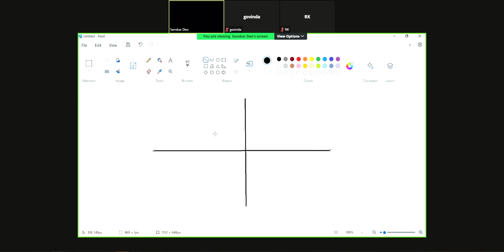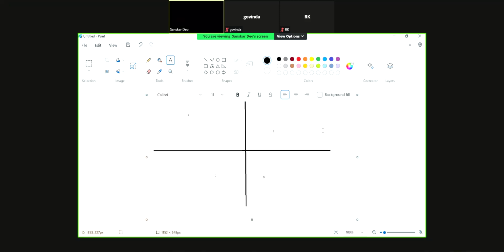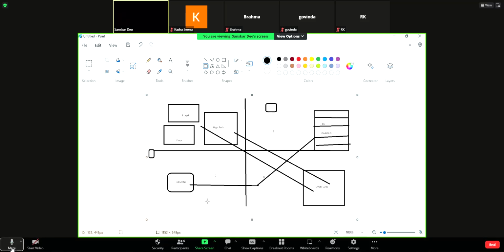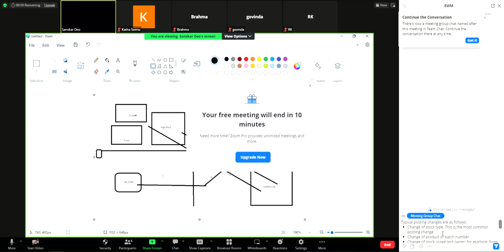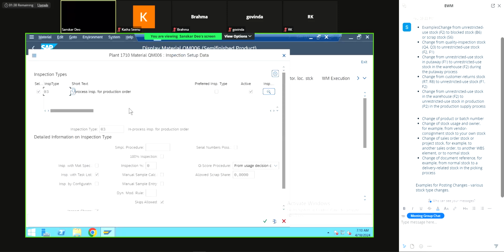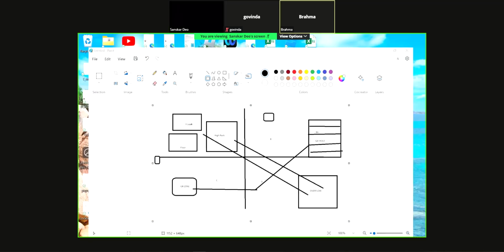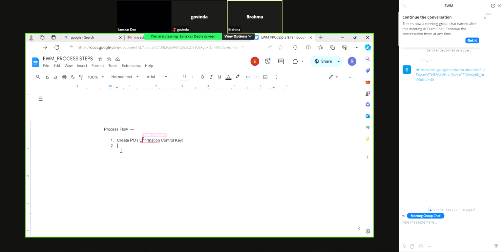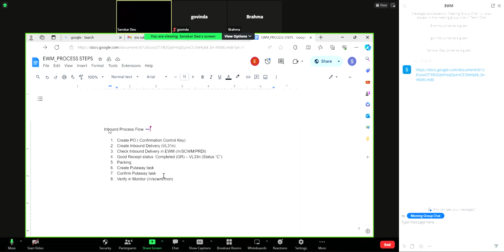4/17/2024 10:06:45 PM